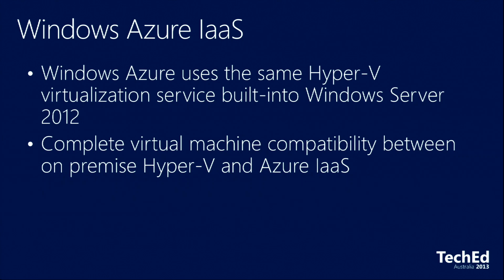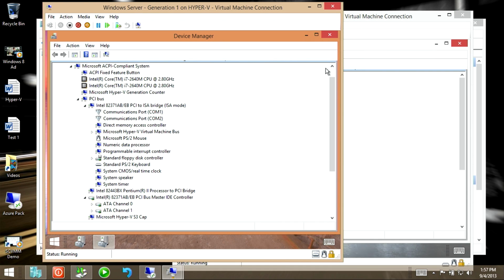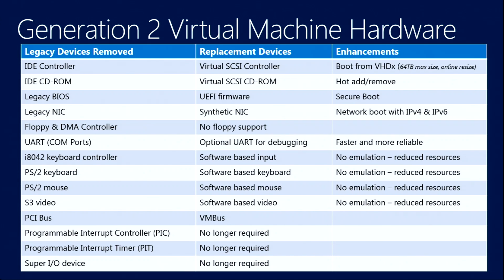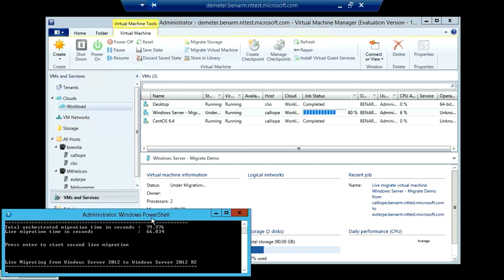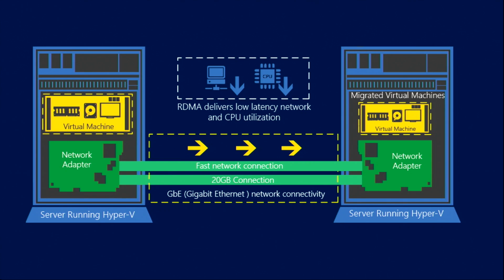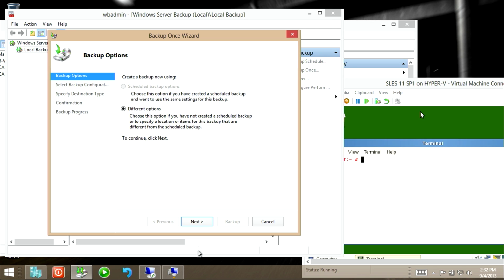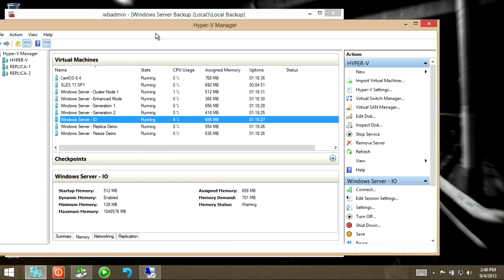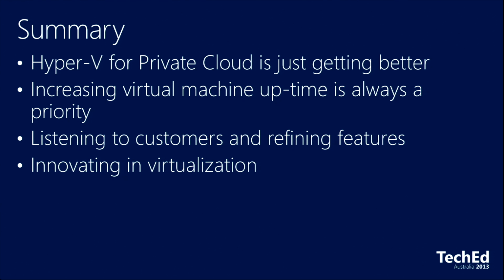TechEd Australia 2013 Hyper V What's New in Windows Server 2012 R2